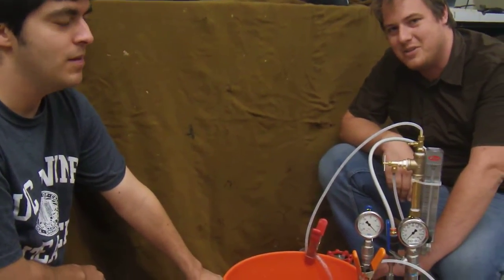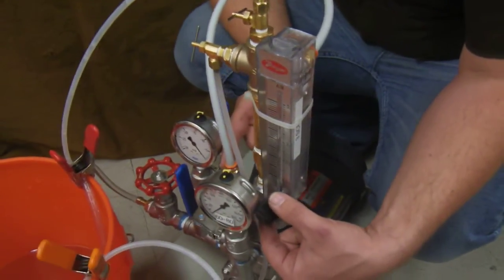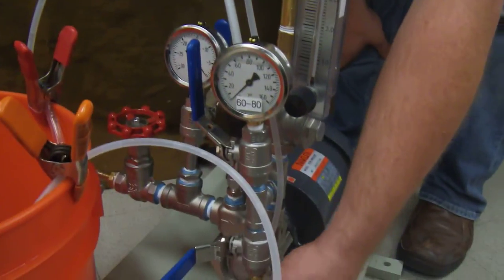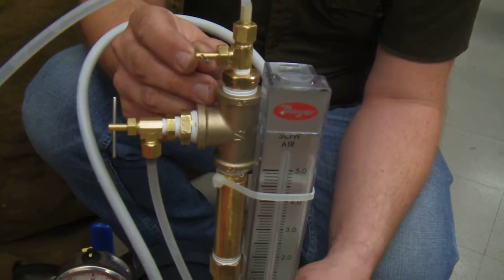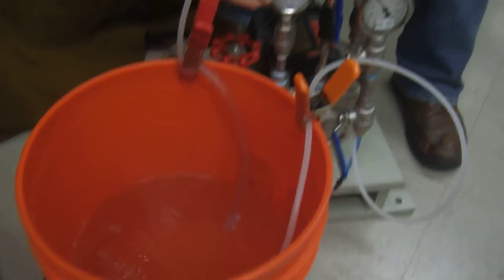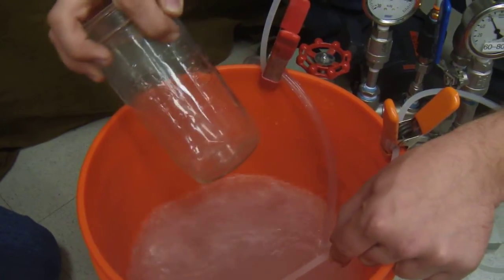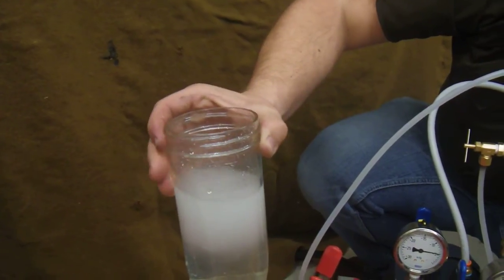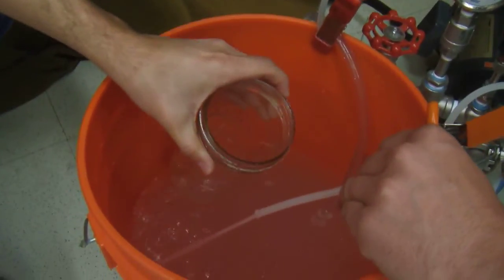Nikuni Microbubble Generator Pump Demonstration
Microbubble Generator - Please see more details for microbubble generation and this device in my PhD dissertation "Micro and Nanobubbles for Wound Healing Application"

See other micro-nanobubble generators our research group has built in my youtube channel